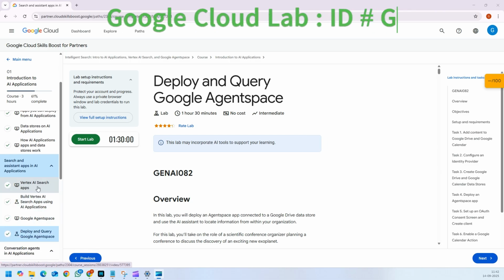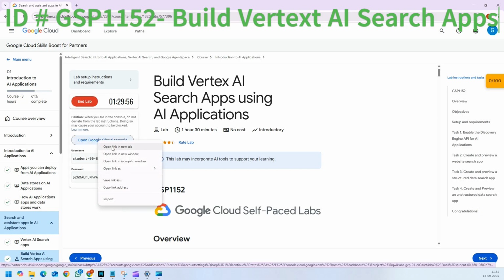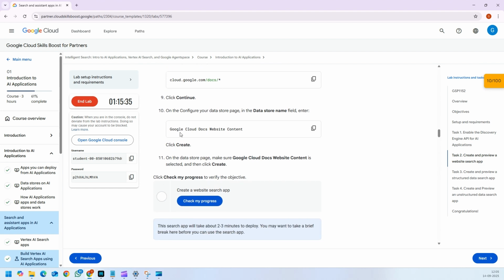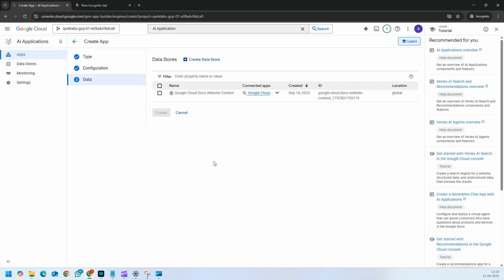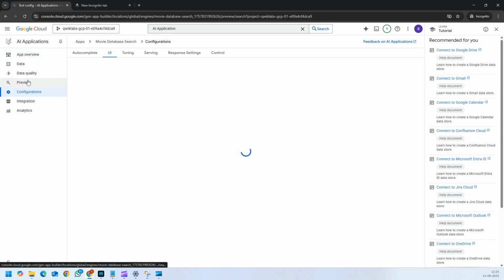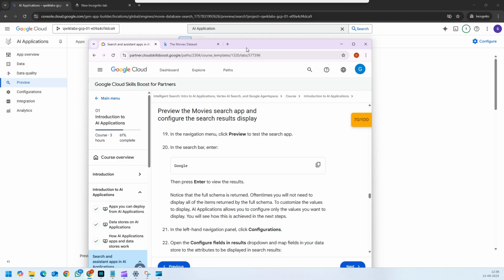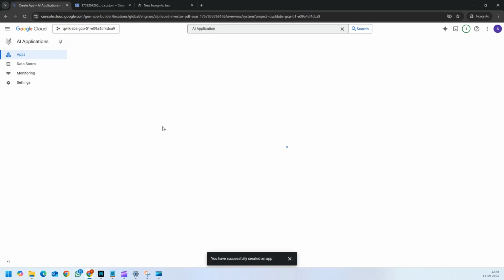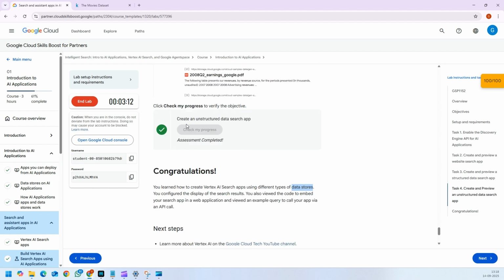Google Cloud Vertex AI Search Tutorial | Build Search Apps (Websites, Data & Docs) - Lab GSP1152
“Vertex AI Search Made Easy 🚀”

“Google Cloud Search Apps – Step by Step”

“Websites | Data | Documents 🔎”

In this video, we’ll explore Google Cloud’s Vertex AI Search (previously Discovery Engine) and learn how to build powerful AI-driven search applications.

This hands-on lab (GSP1152) covers:
✅ Website Search – Crawl and index websites
✅ Structured Data Search – Query product catalogs, JSON, and databases
✅ Unstructured Data Search – Search across PDFs, articles, and documents

You’ll see step-by-step how to:
1. Enable the Discovery Engine API
2. Create and preview a website search app
3. Create and preview a structured data search app
4. Create and preview an unstructured data search app

🎯 By the end of this lab, you’ll understand how Vertex AI Search combines NLP, embeddings, and vector search to deliver accurate, intent-based results. This is the foundation for building enterprise-grade AI search solutions such as support bots, product finders, and internal knowledge search.